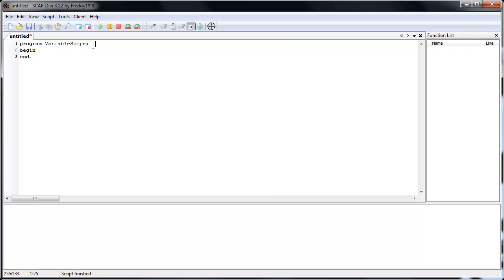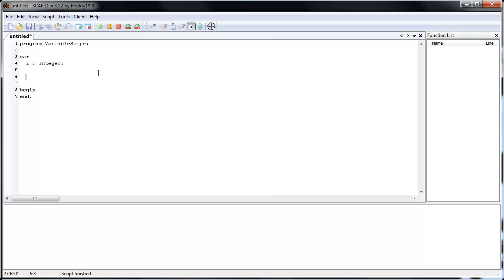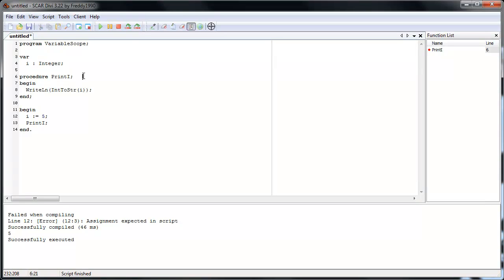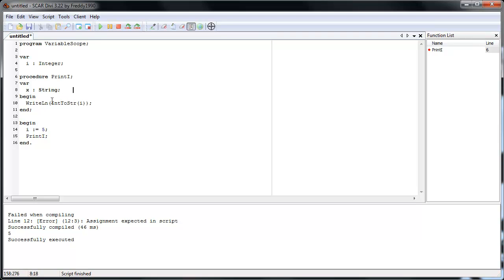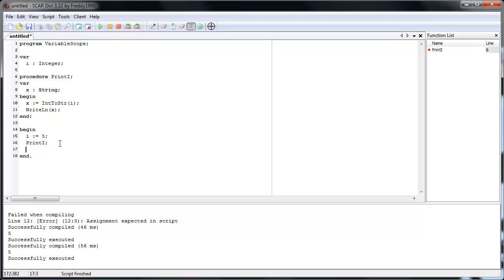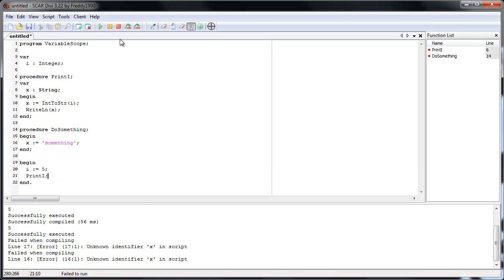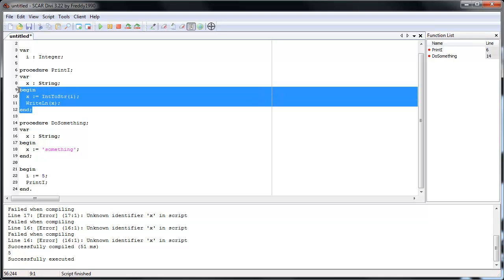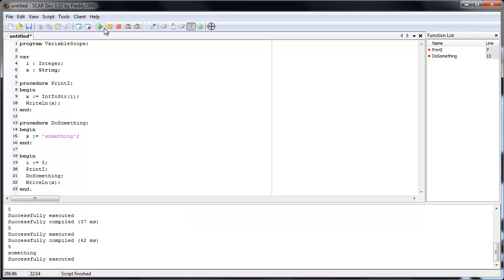[HD]Scripting with SCAR Tutorial Part 19: Variable Scope